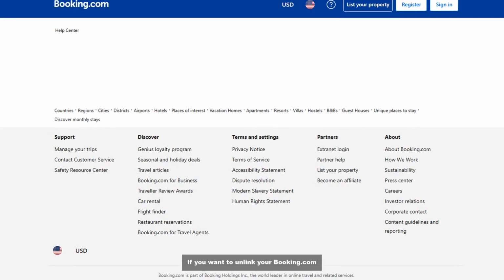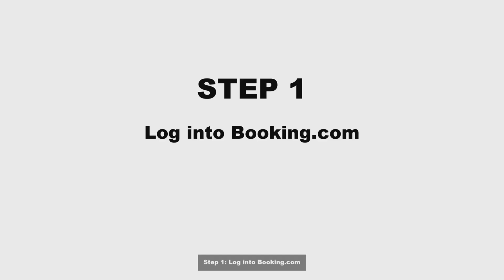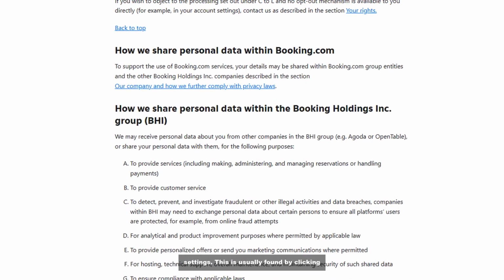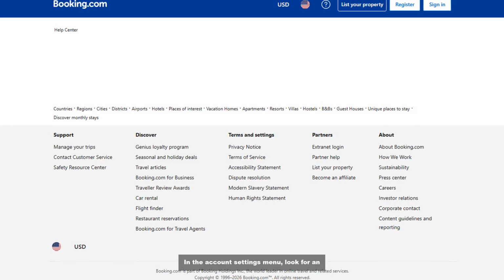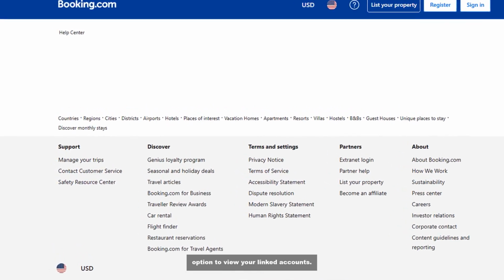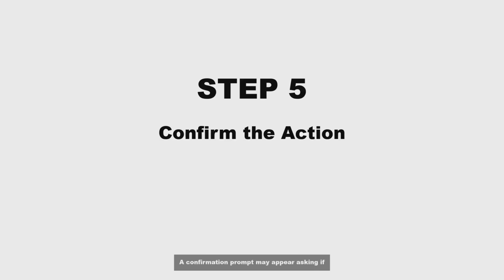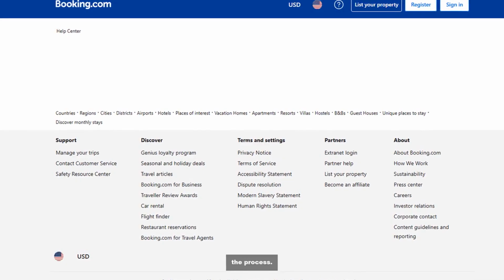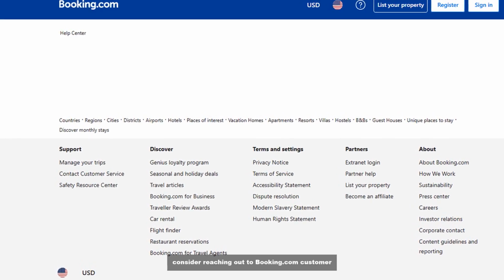How To Unlink Your Booking.com Account From Facebook 2025 (2026)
In this video, we will guide you on how to unlink your Booking.com account from Facebook in 2025. If you're looking to manage your online accounts or enhance your privacy, this tutorial is for you.